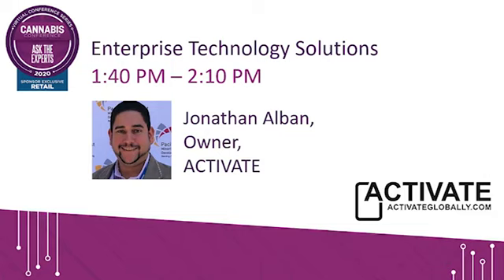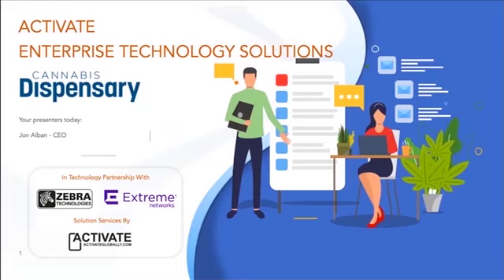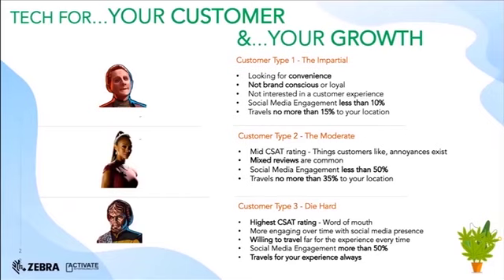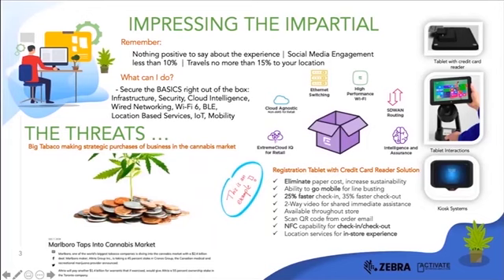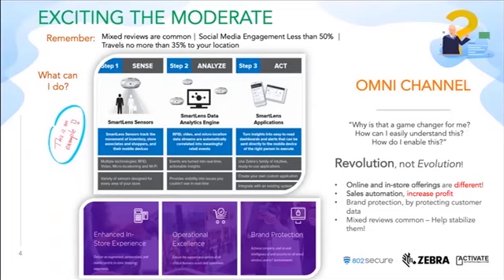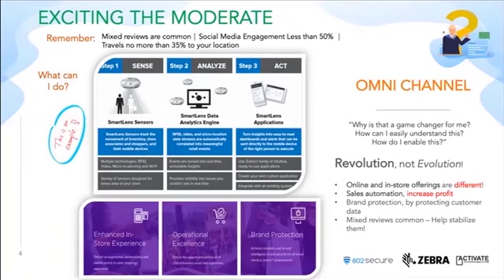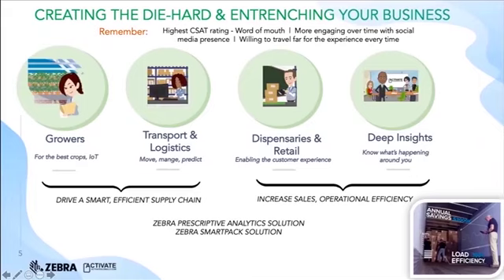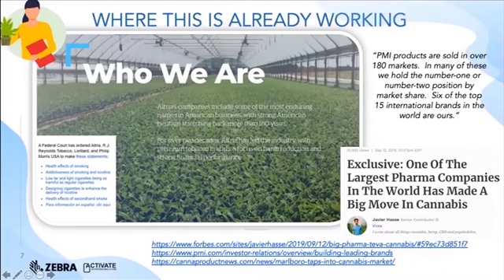ACTIVATE Cannabis Dispensary Magazine & Cannabis Conference Enterprise Technology Solutions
Omnichannel capabilities throughout the supply chain lead to operational efficiencies and higher profitability. There are enterprise grade solutions that give retailers, growers & distributors an edge providing the Cannabis Industry of today peace of mind tomorrow. As Federal regulatory status alters, Big Tobacco and Big Pharma will further expand into the industry you helped create. Speaker: Jonathan Alban, Owner, ACTIVATE

Our Purpose is: To ACTIVATE innovative resources that enhance every successful customer outcome.  “Our people’s expertise are at the heart of every relationship forged, every customer opportunity & every customer outcome.”